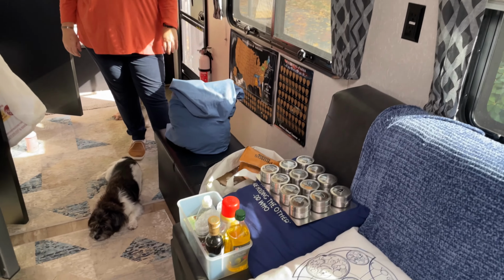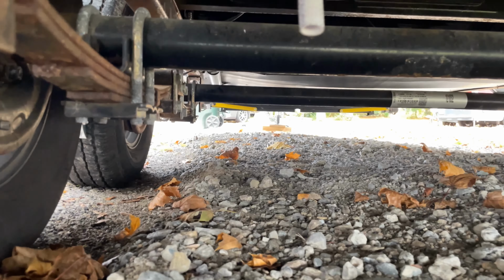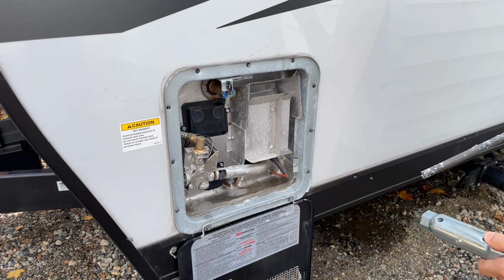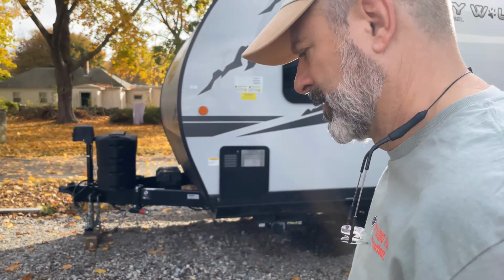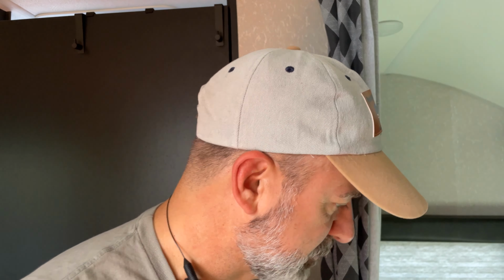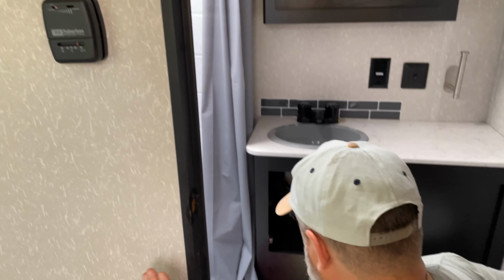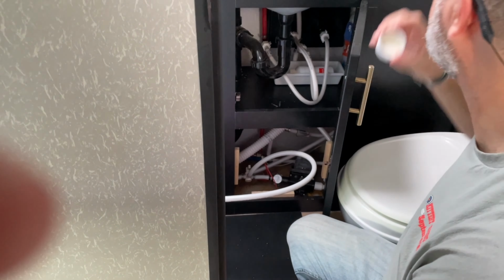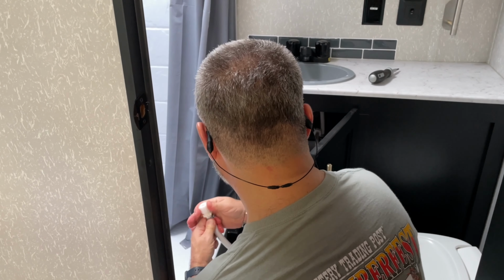Don't make this mistake! Winterizing the Grey Wolf 18RR-BL.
Our first season is done and now it’s time to ready the trailer for winter storage. It's been a great first season and we're looking forward to next year!